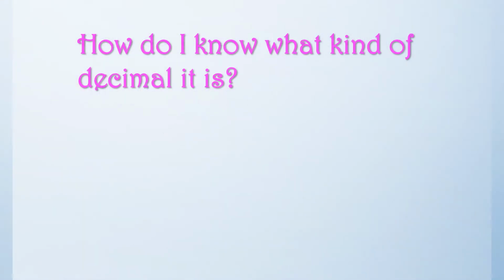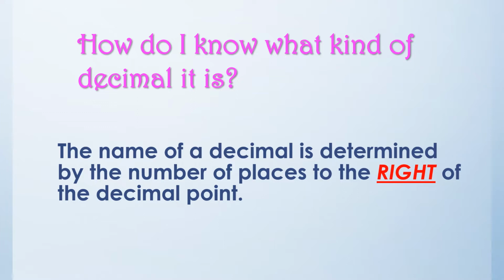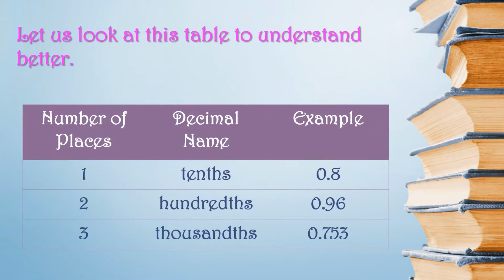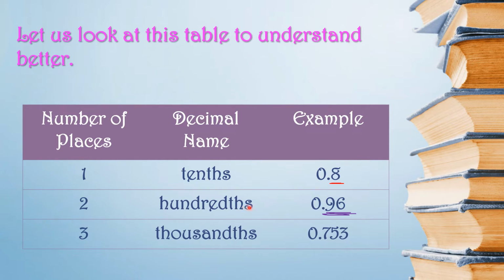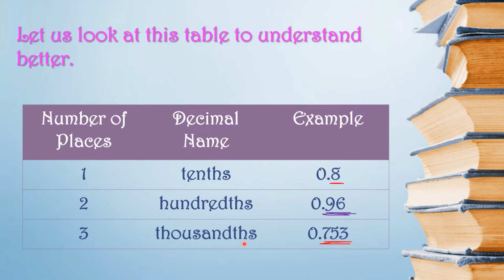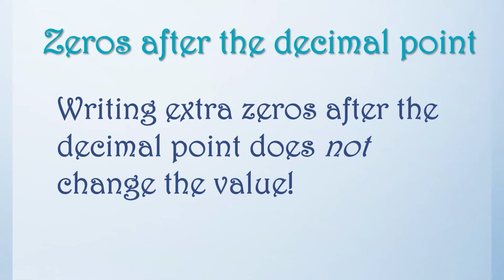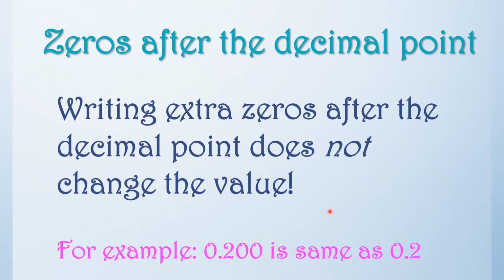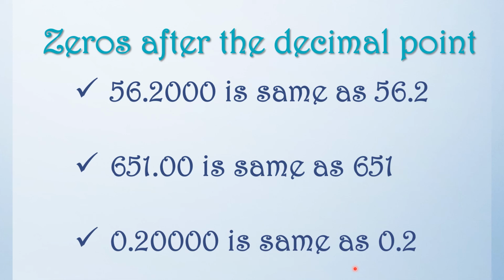Type of Decimal I Can we add zeroes after the Decimal Points? I Places of a Decimal Number I Decimal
This video will let you know about How to know what kind of decimal it is? Also, can we add zeroes after the decimal points, Why or why not??? Places of a Decimal number.